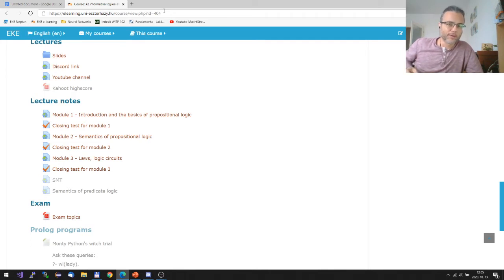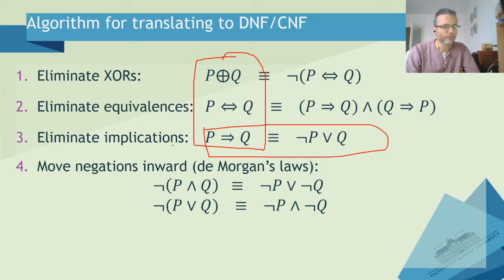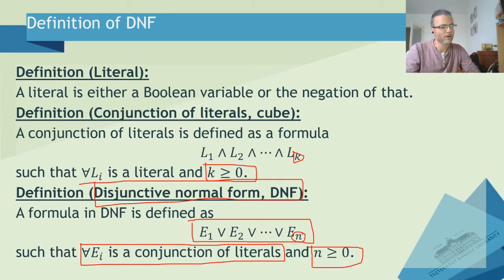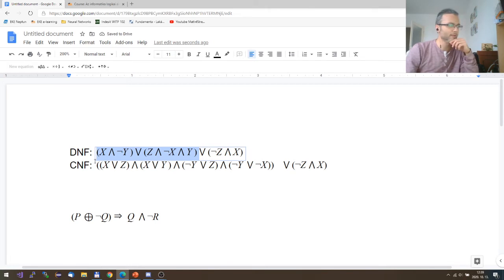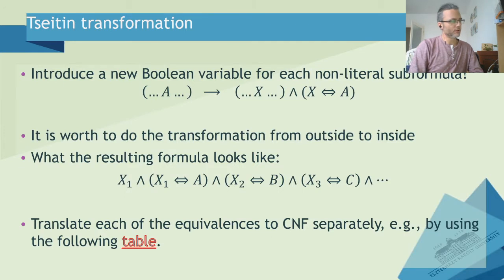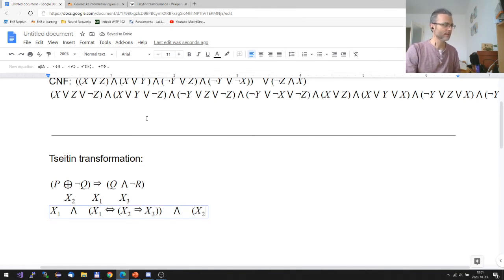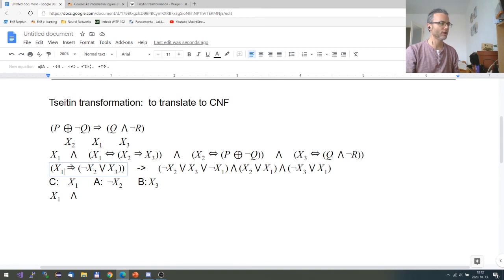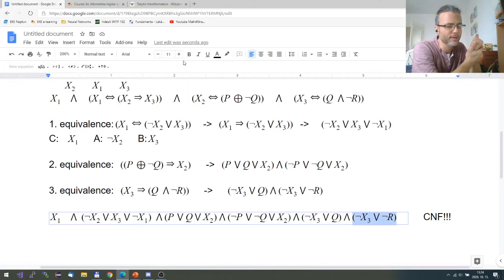Logical Foundations of Computer Science lecture 13/10/2020